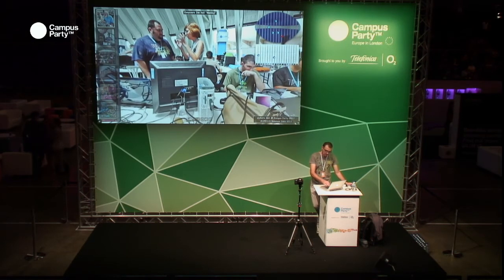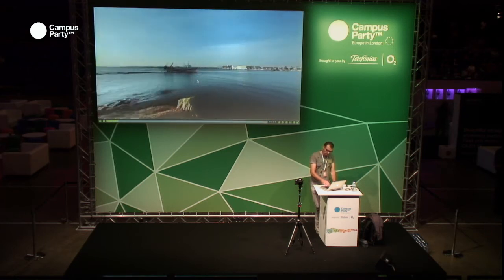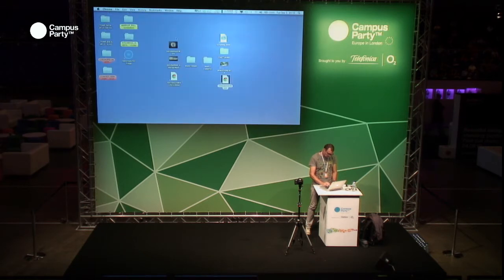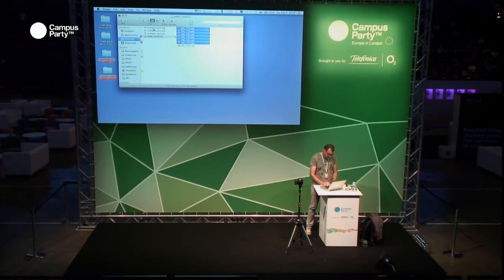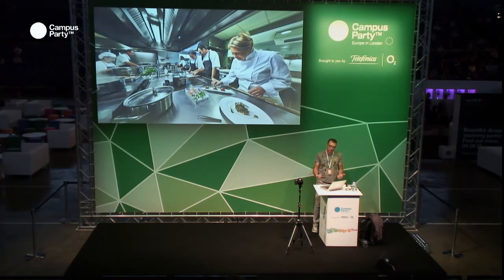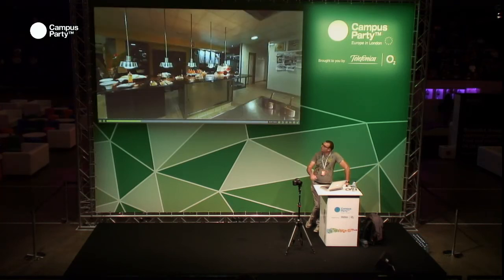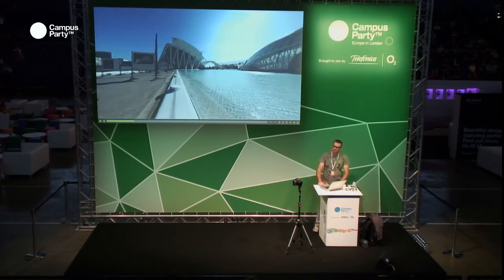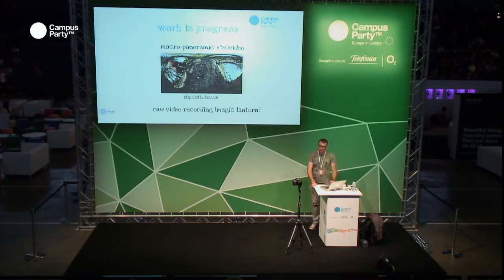CPEU3 - Video 360. ANTONIO GARCIA- SERRANO